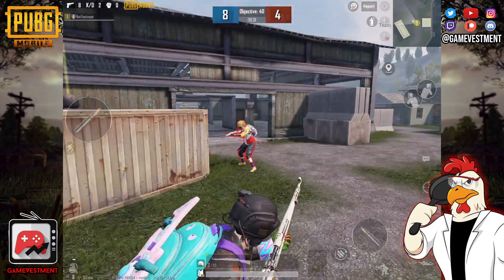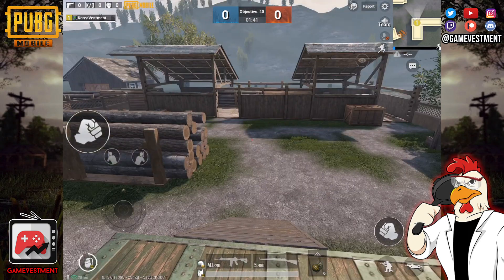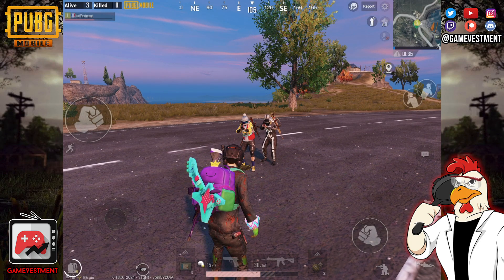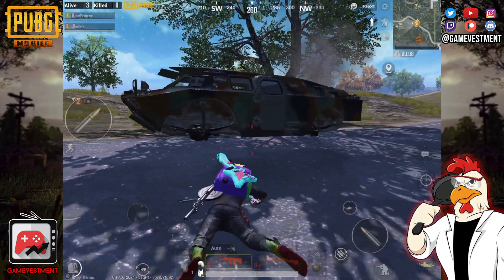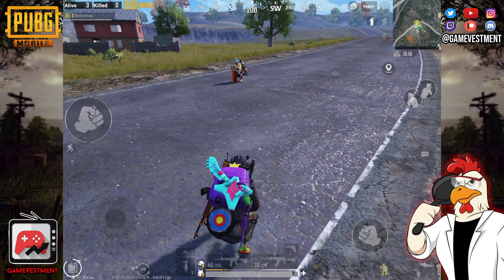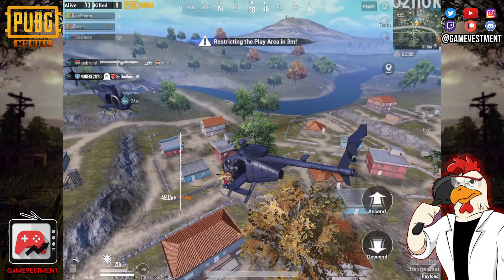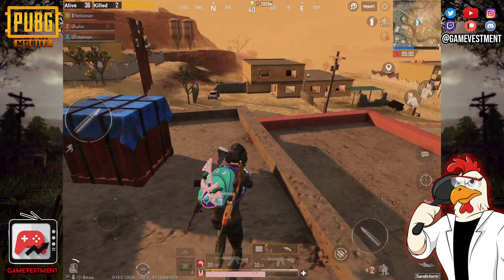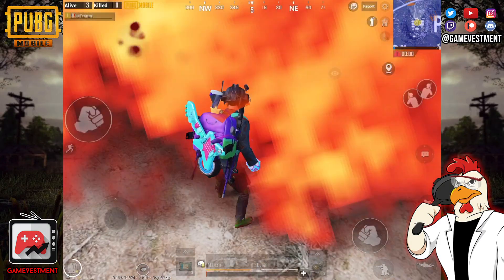Top 10 MythBusters in PUBG Mobile Clash Universe DOESN'T WANT YOU TO KNOW | PUBG Myths 2020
Top 10 MythBusters Clash Universe DOESN'T WANT YOU TO KNOW | PUBG Myths 2020

This video will will show a very interesting top 10 of PUBG Mobile Myths you or other creators like clash universe godnixon vipax zendex probably don't know about.

📖 About GameVestment
GameVestment started PUBG Mobile Mythbusters and PUBG Myths in August 2018 and his amazing fanbase gave him the title of "PUBG Mobile Mythbusters King" or "PUBG Mobile Myths King". You will also find many PUBG Mobile Tips and Tricks videos in this channel and anything educational that will help you in your ultimate goal to become a pro player. Be ready and subscribe to the channel so you will not miss my main PUBG Mobile Mythbusters series of 2020: PUBG Mobile Mythbusters 2020, PUBG Mobile Myths 2020 and PUBG Mobile Tips and Tricks 2020.

OTHER PUBG MOBILE MYTHBUSTERS CREATORS